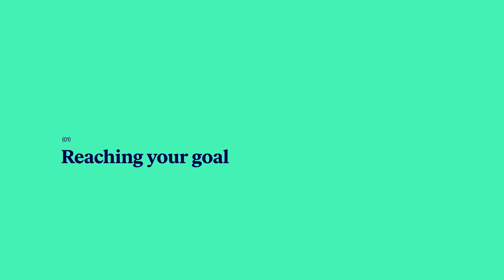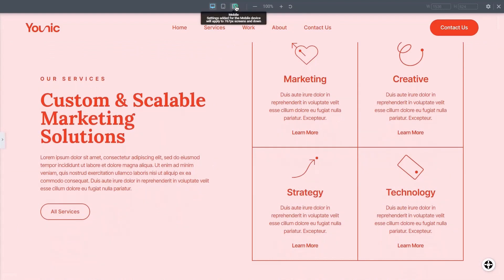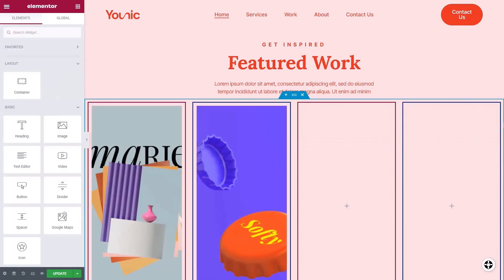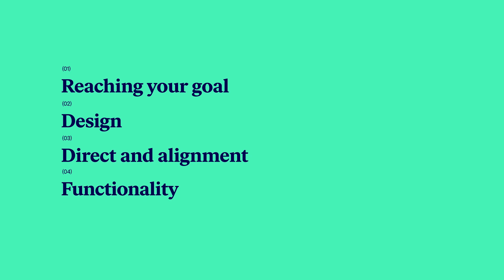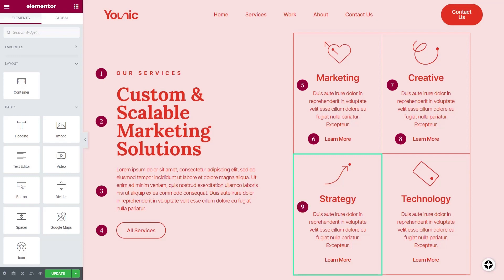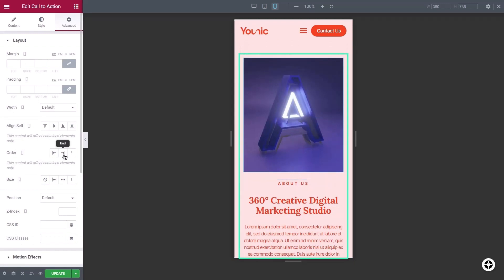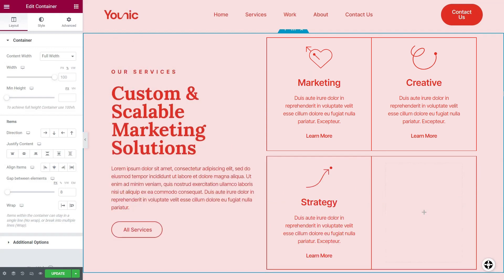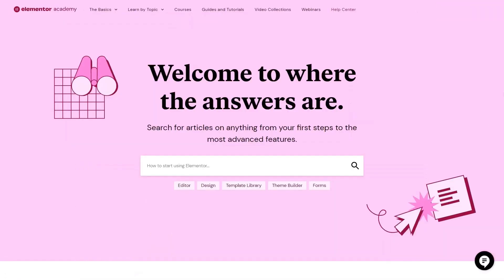Containers- How many containers should you use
Because Containers are so flexible, you have many ways to create a layout that will support your content and design.
This video will help you understand what you'll have to consider when creating your layout.

Visit our Help Center for the full guide on how to learn about Flexbox Containers

***A short guide to the ‘Introduction to layout with containers’ series:

Introductions-
The first 5 videos contain basic knowledge and concepts for beginners in regards to building a page, layout, and flexbox containers.

Settings-
The last 4 videos focus on the flexbox container’s settings and capabilities.

Chapters:
00:00- In this video
00:22- Reaching your goal
00:58- Design
01:24- Direction and Alignment
01:50- Functionality
3:19- Performance